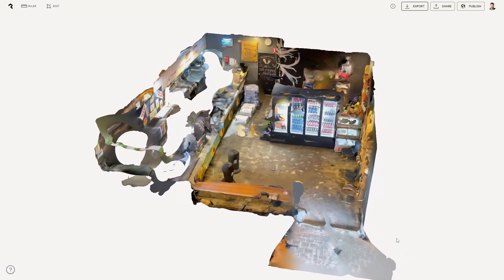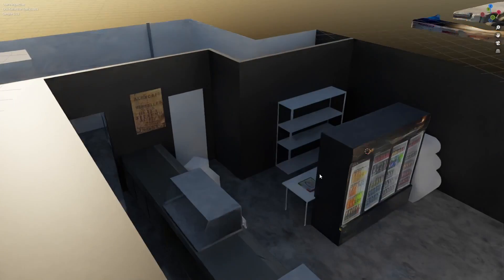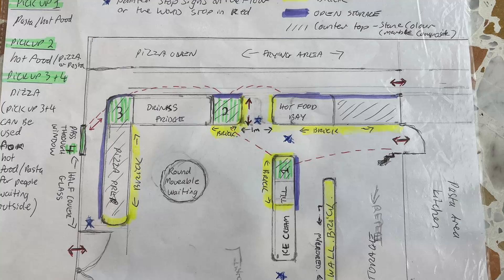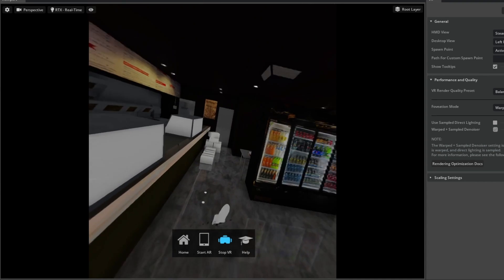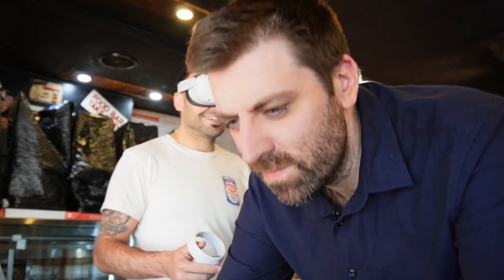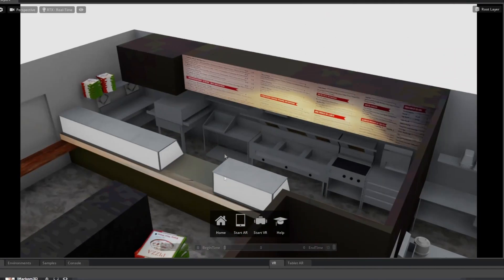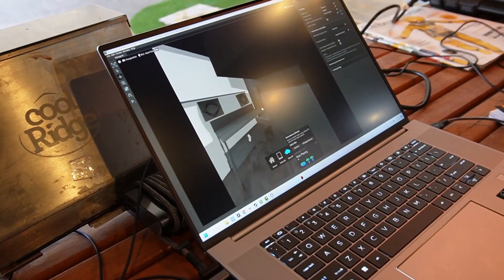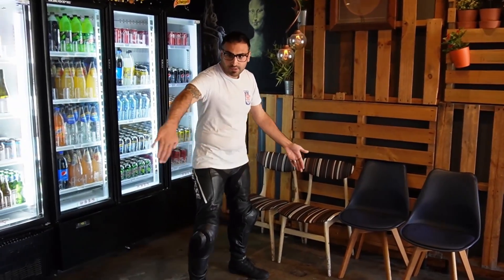How to make money with Blender and VR in 2023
I am looking at what the future will hold for 2023, and using the HP ZBook Studio G9 with an NVIDIA RTX A5500 GPU, I can see good things happening. I used Nvidia Omniverse for the VR, Polycam to do a 3D scan and Blender to create the scene.